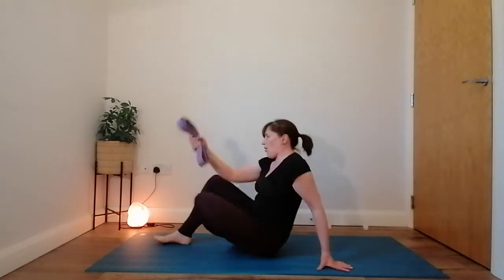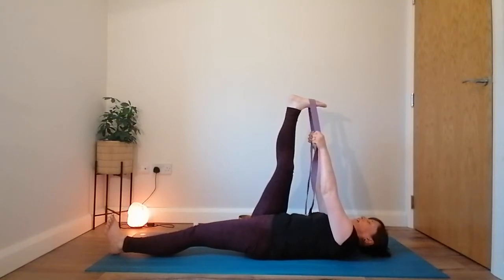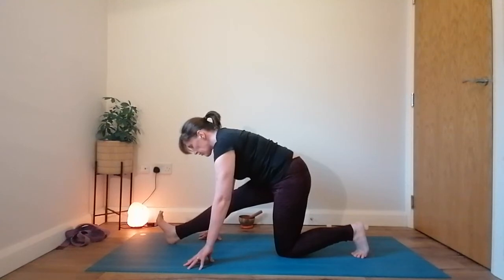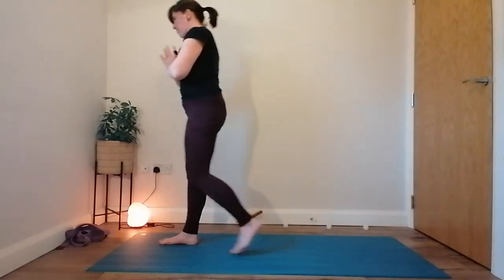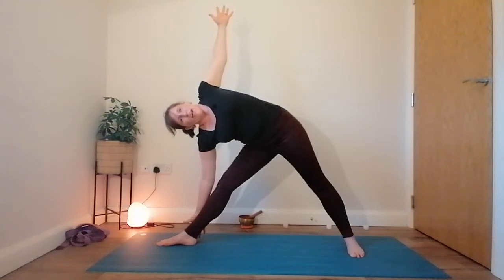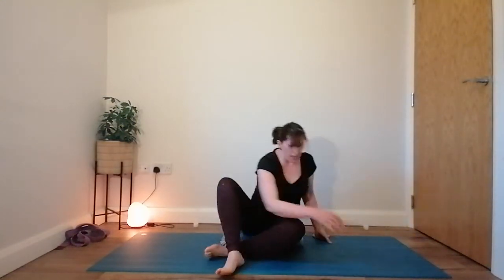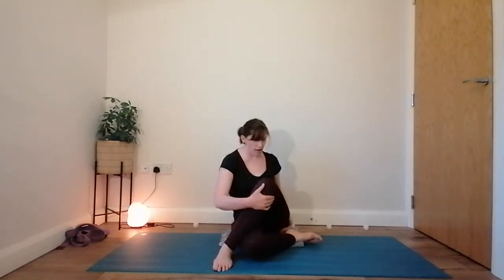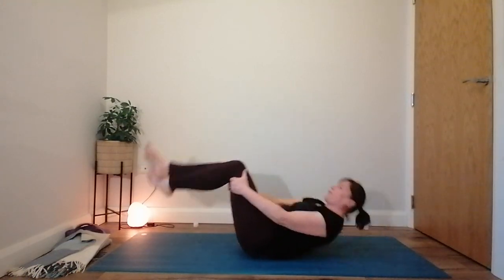Yoga for Tight Hamstrings and Lower Backache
Tight shortened hamstrings are really common, especially if you have to sit alot or have play sport that uses the legs, like running, dancing or football. Shortened, tight hamstrings can pull the pelvis out of alignment and contribute to lower backache or pain. This sequence is designed to help lengthen your hamstrings again. And let me know how you get on in the comments.